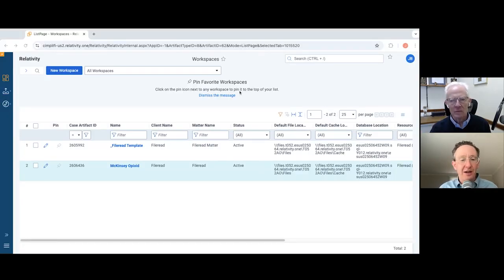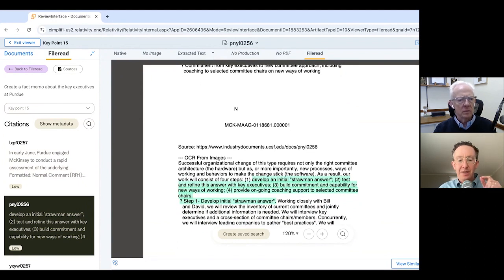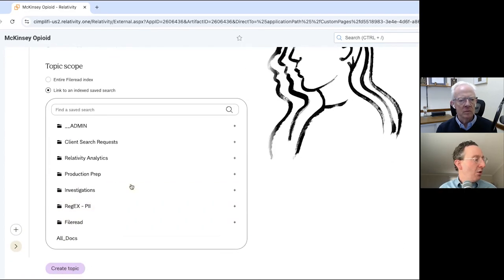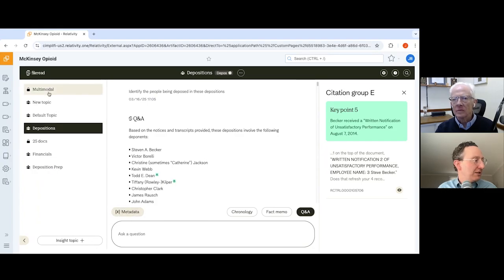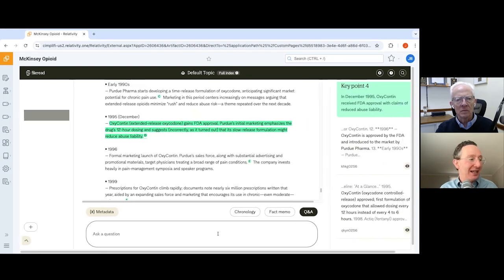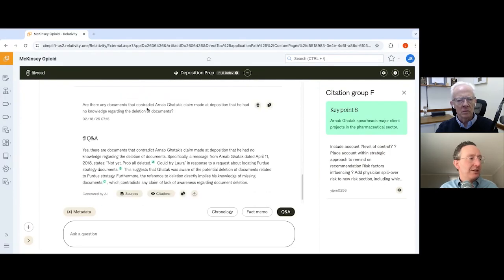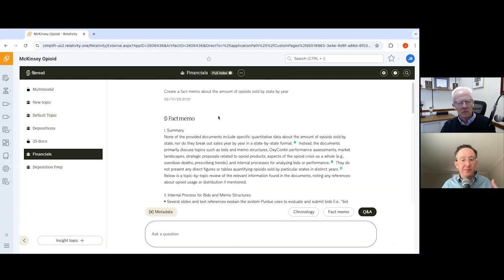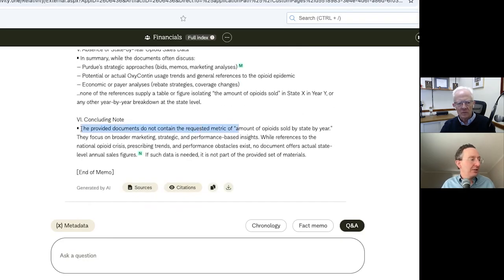15 Minute Product Demo with Fileread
Justin Brownstone, Strategic Partnership Lead at Fileread, walks through the tools most important benefits with Bob Ambrogi in this brief product demo.

CHAPTERS:
00:00 Introduction
00:38 Introduction to Fileread
02:42 Demonstrate Fact Memo capability
03:59 How to add parameters to document queries in Fileread
07:13 Exploring Chronologies functionality
07:54 Asking for detailed information
09:56 Using Fileread to ask about Contradictions in real-time
11:17 How Fileread Handles Hallucinations
13:03 Addressing Hallucinations and Limitations
13:06 How are people mostly using Fileread?
14:45 Conclusion and Future Prospects

ABOUT FILEREAD:
Fileread allows users to query massive document sets with natural language to generate accurate work product including fact memos and chronologies. Our customers use it to quickly get up to speed on document productions, prepare for depositions, and ensure they don't miss hot docs or deficiencies in their opponents' production. Fileread currently exists solely as an application within Relativity.